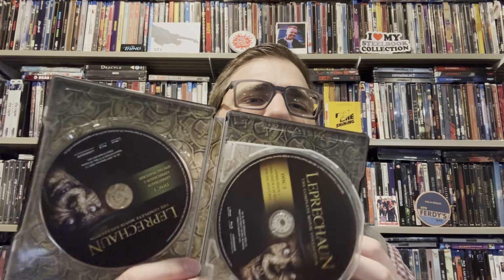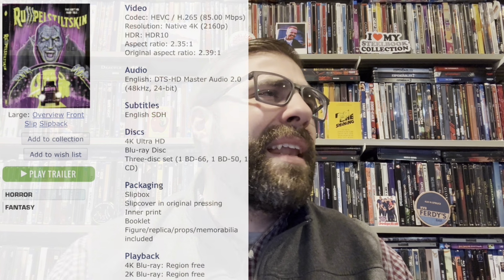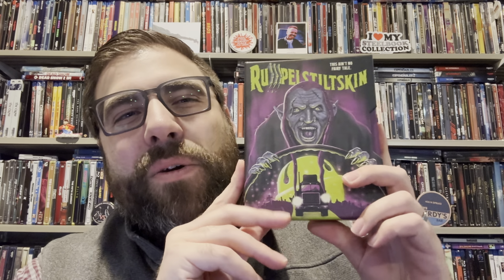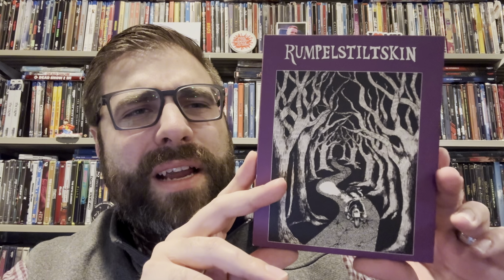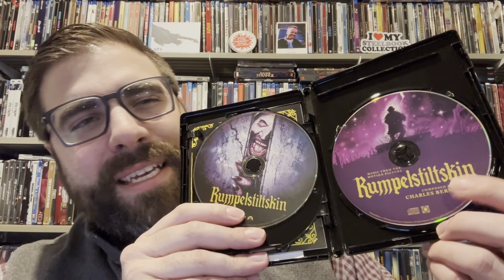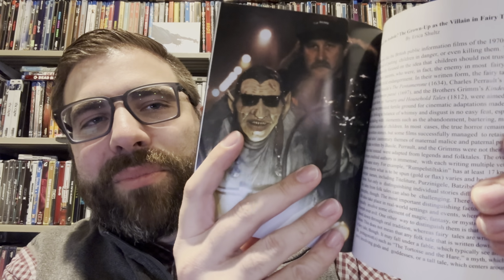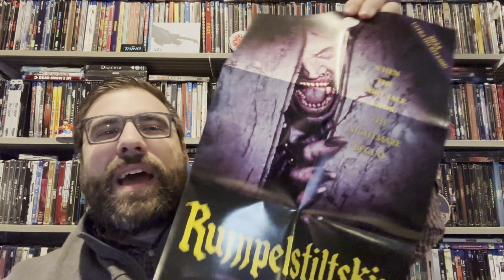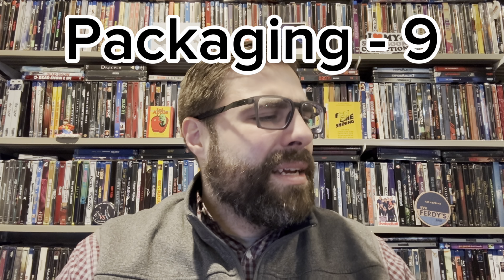Rumpelstiltskin 4K UHD Terror Vision Review...A 90's Hidden Horror Gem Finally Hits 4K